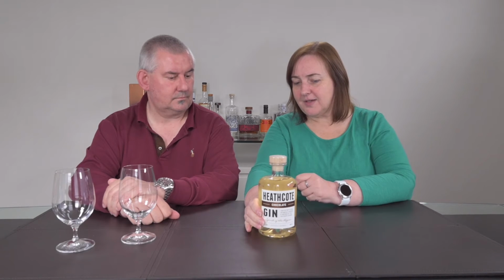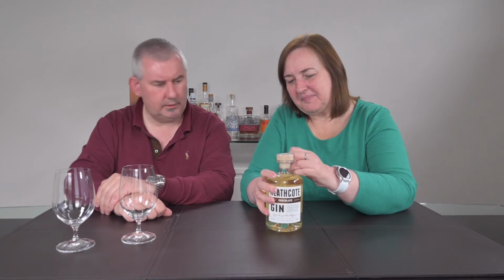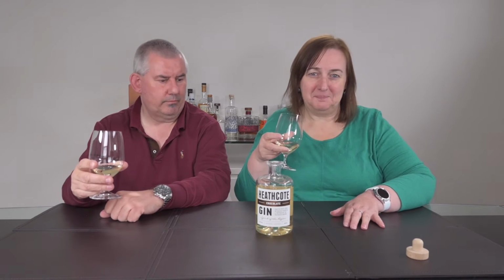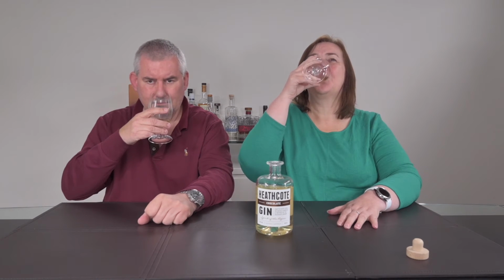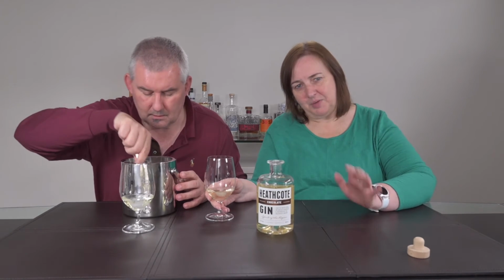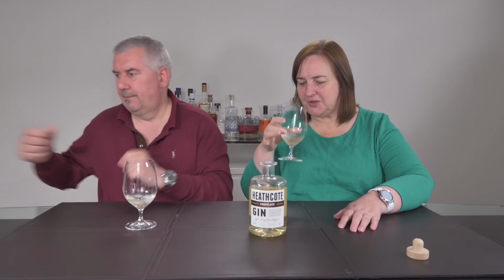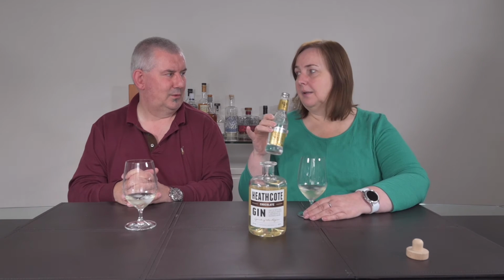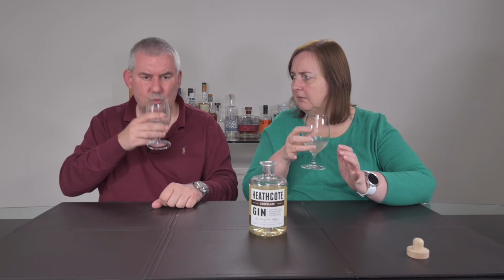A Chocolatey Gin - It can't be!!!! How good can it be? Heathcote Chocolate Gin Review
First producing Gin in 2019 Heathcote Gin hails from Victoria. The distillery produces around 10 different Gins.

This 500ml bottle is 40% ABV and costs $64 AUD

It’s a full-bodied gin featuring chocolate and vanilla notes, with subdued undertones of sweet orange citrus, almond and hazelnut, delivering a smooth, lingering finish and divine gin experience.

Whilst thoroughly enjoyable with a good tonic or mixer, this one is great neat, or on the rocks.